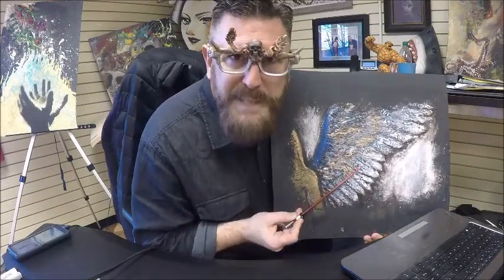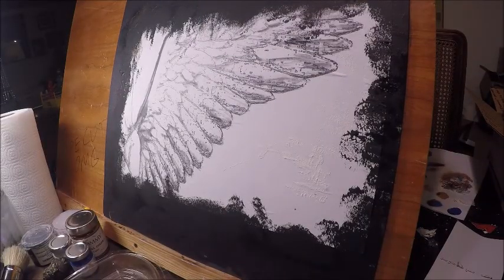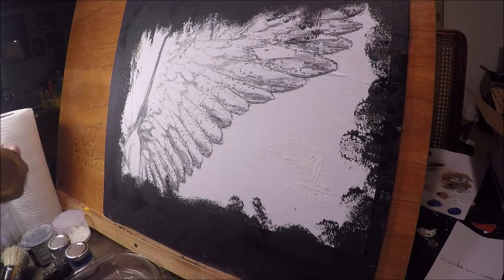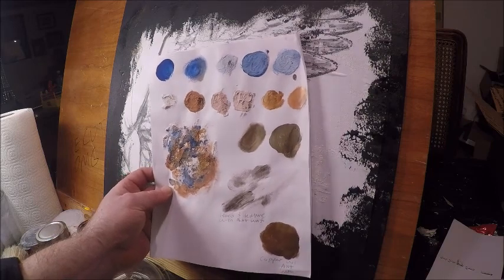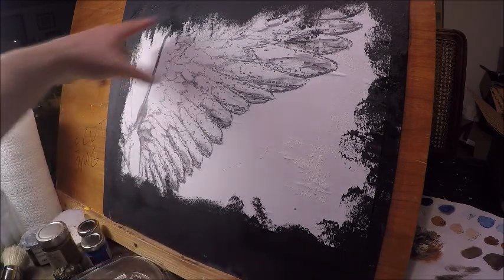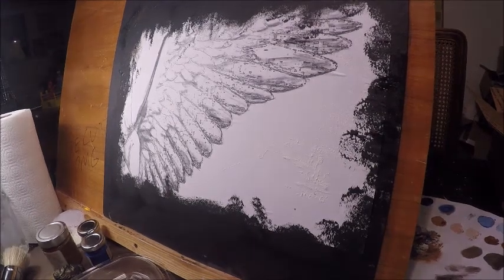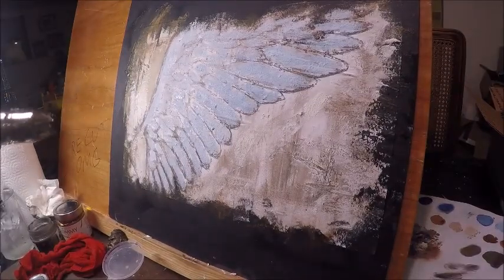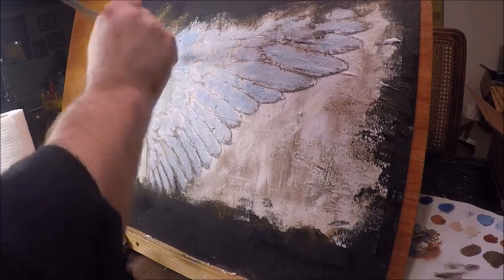Tommy D.I.Y System , Matt, and the one hour painting.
I was challenged to do a simple painting using only 4 types of paint from the Tommy Art DIY System. diypaint.com